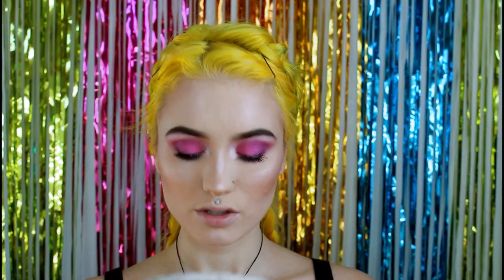DRUG STORE/FIRST IMPRESSIONS: REVLON | SN0OK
hi guys!! i finally got around to testing out all of these new goodies sent to me by revlon (this isn't sponsored, but it was all sent to me for pr & u guys asked for a video)! if u enjoyed pls give it a big ol' like & subscribe!!! also check out my ig @sn0ok :-)